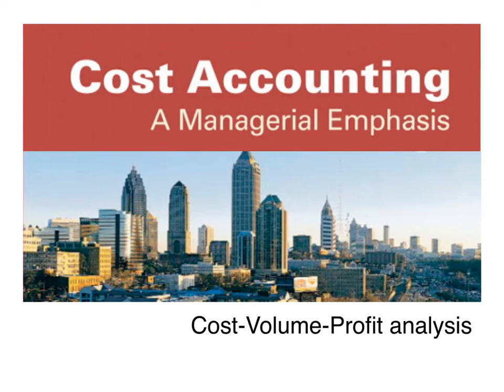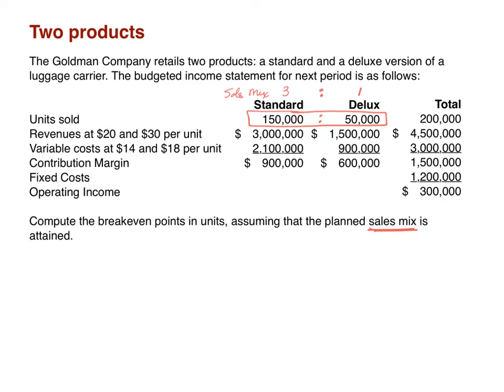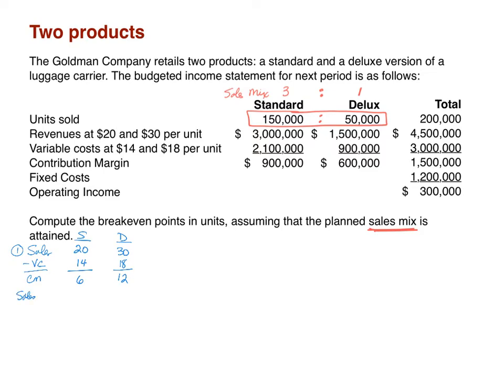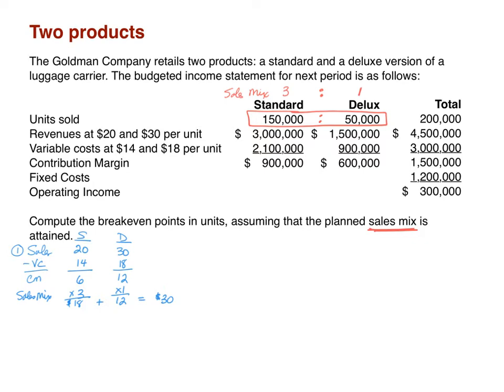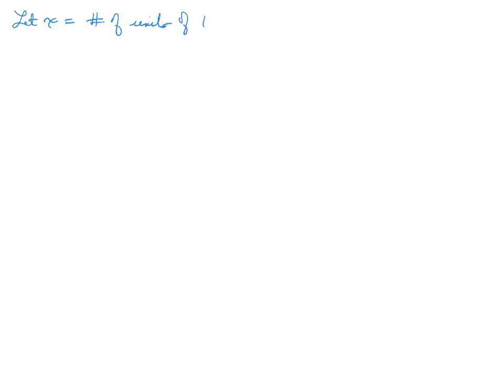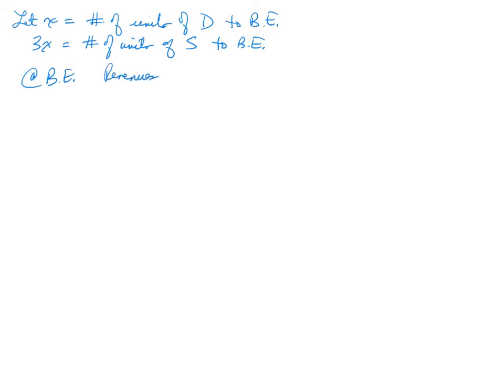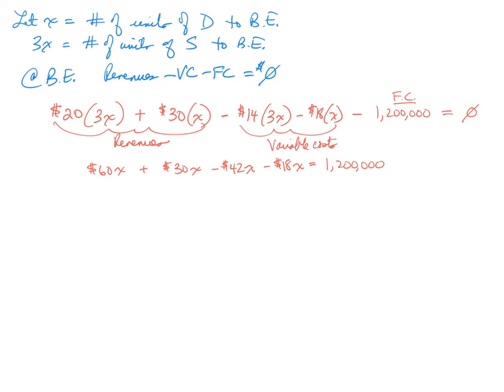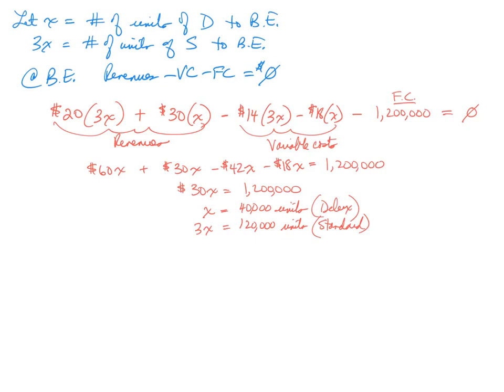Cost-volume-profit analysis - Two Products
Break even analysis with two products
Weighted average contribution margin
Sales mix